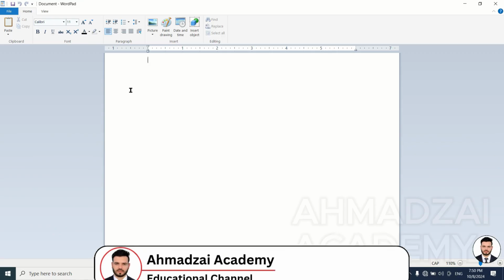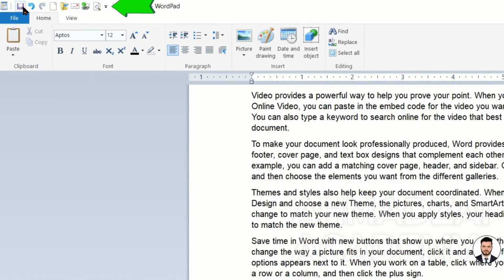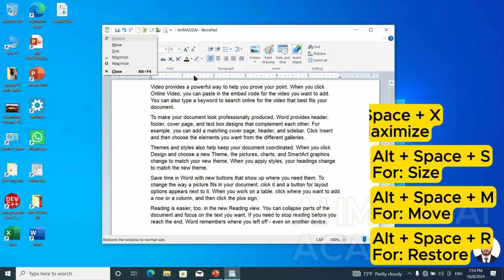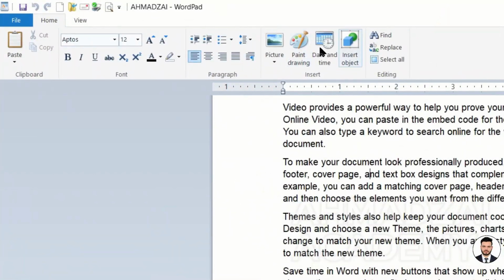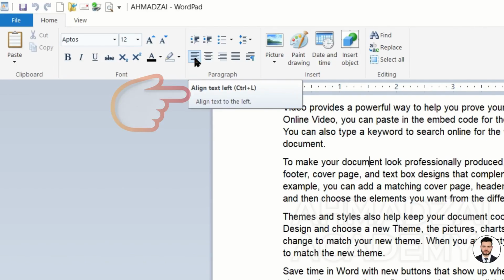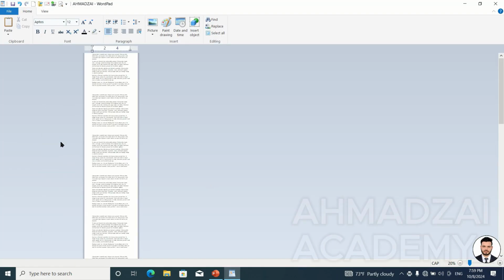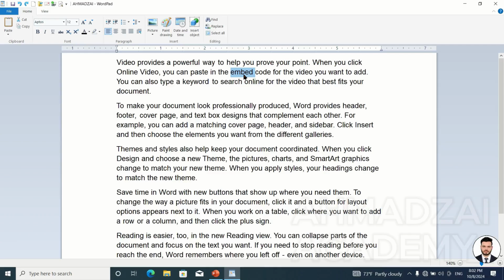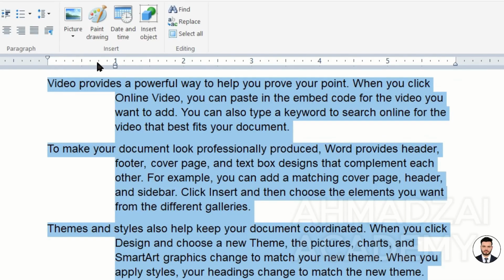Windows Tutorial Session 20 | WordPad Part2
Windows 10 WordPad Complete Tutorial Part Two.

More Videos On ⁨@AhmadzaiAcademy-2025